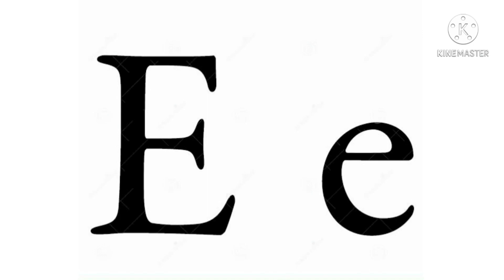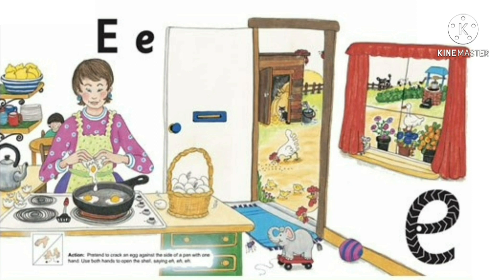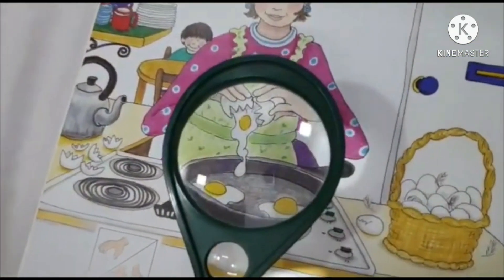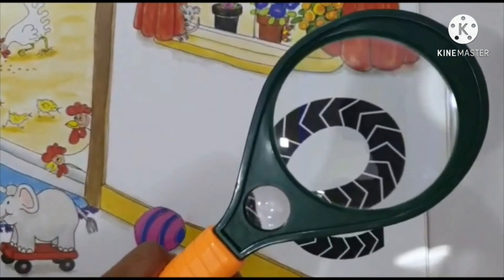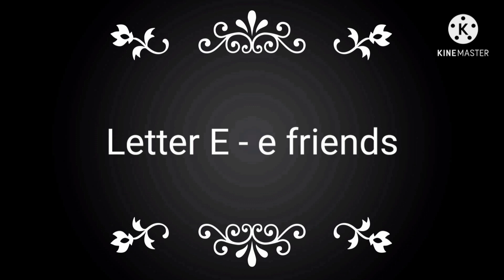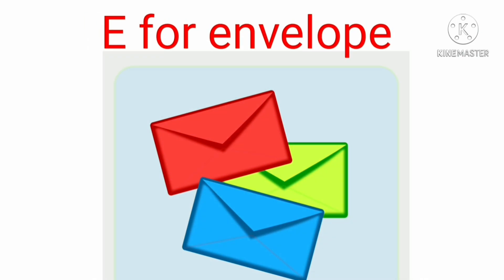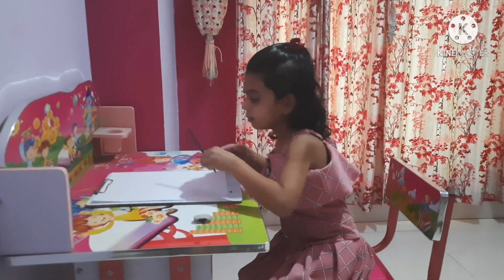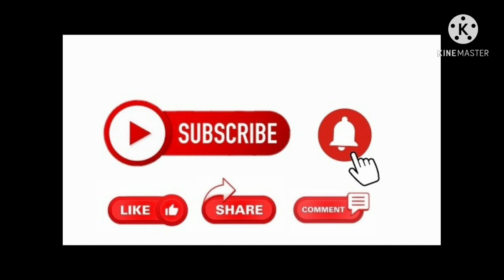Jolly phonics for letter E | Story & song | Action & sound | Vocabulary | Letter formation | ckehrmd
Let's enjoy the interesting things around Mrunal's life.
   Learning is the key towards the Success which is only possible through the good and proper education. Education is an essential tool that imparts knowledge to improve one's life. The process of Education comprises various steps depending upon the quality of Education. Education is a key process that plays a significant role in molding the ethics and culture of the society. Every parent tells their kids from the childhood about the importance of education in the life and all the advantage of education to make their mind towards better study in the future.
   Make your kids and children habitual of writing essays, participate in debates and discussion and many more skill enhancing activities in the school or at home.
   We are here to help you all parents in making your kids better future by providing basic knowledge and many more. Proper education creates lots of ways to go ahead in the future. It makes us strong mentally, socially and intellectually by increasing our knowledge level. Each and every kid has their own dream of doing something different in the life.